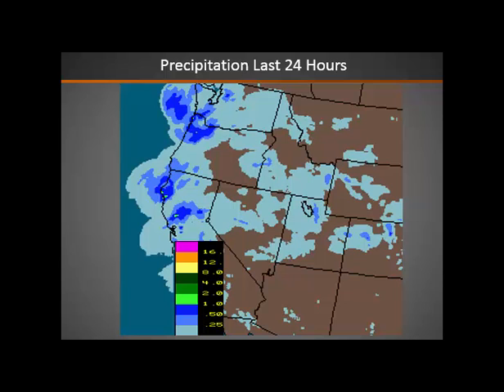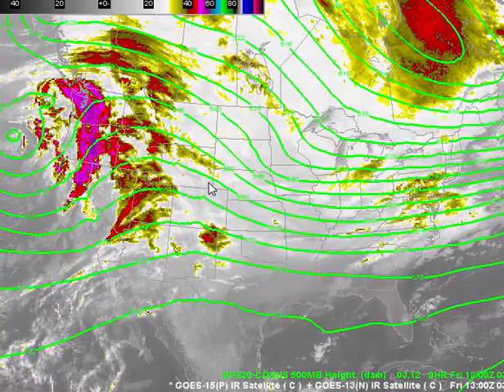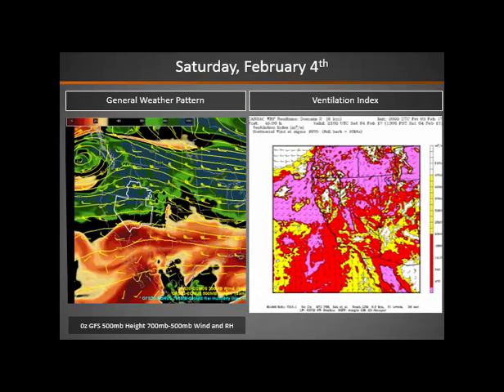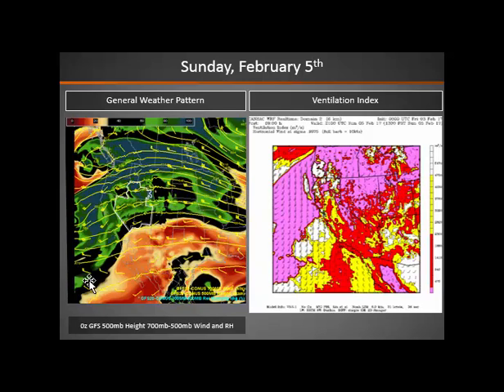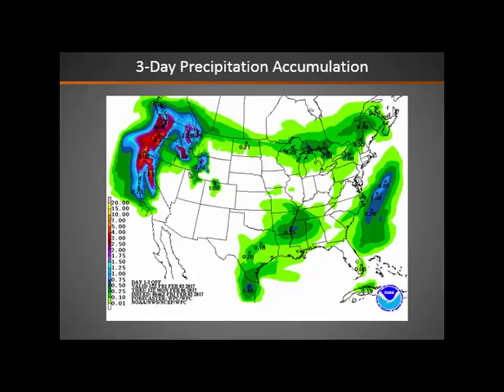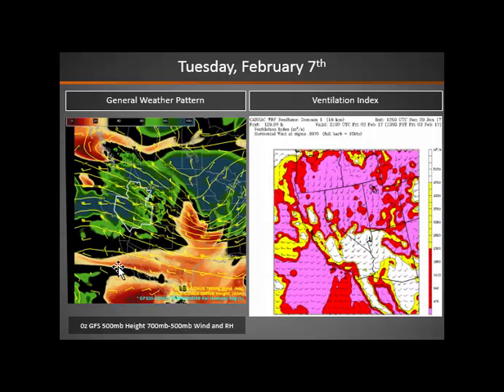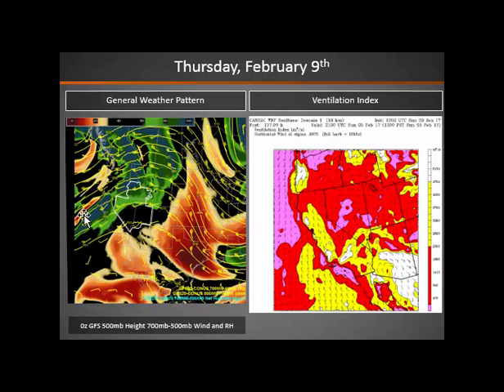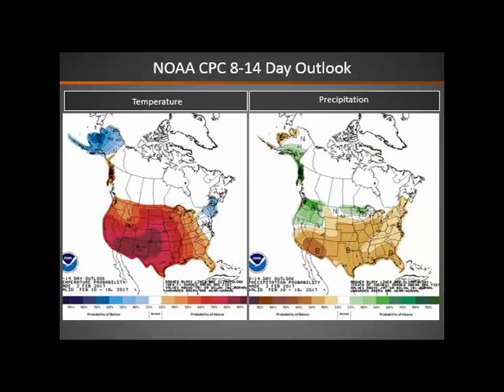Great Basin Smoke Dispersion Briefing: February 3, 2017